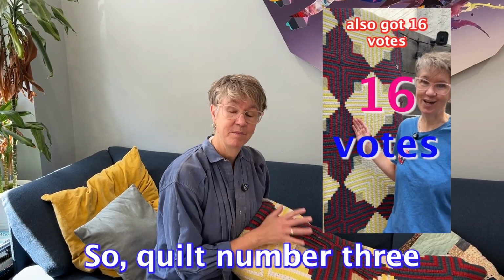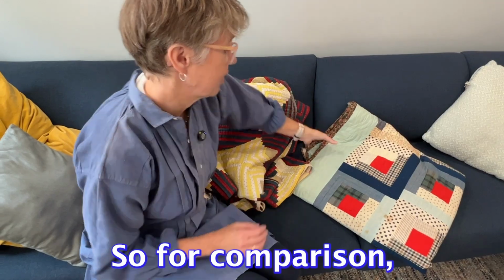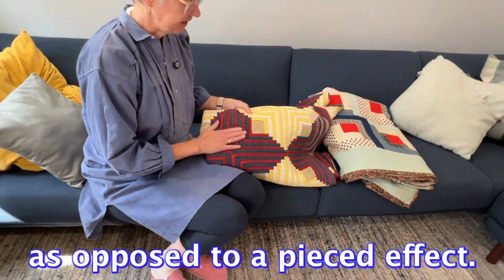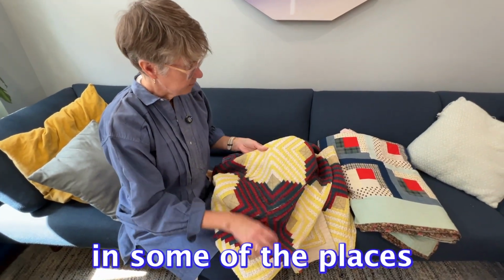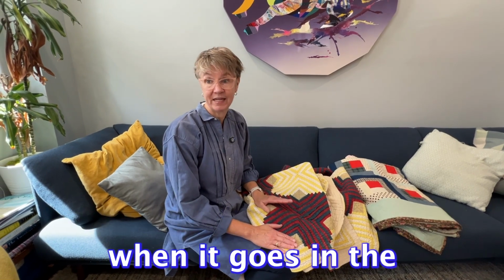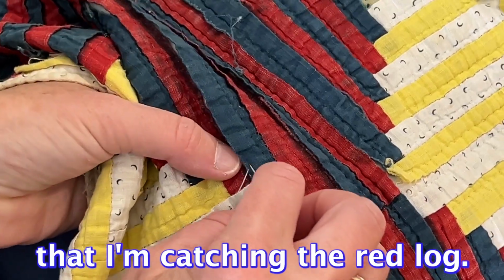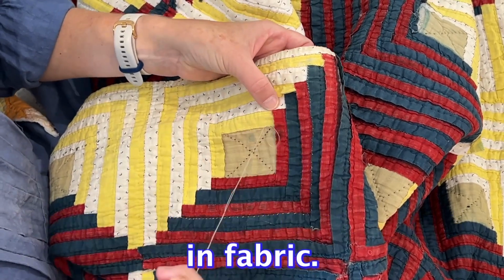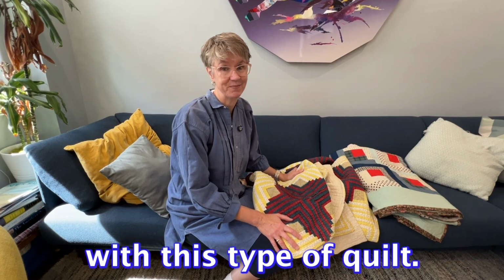Reviving History Making a Jacket from a Vintage Log Cabin Quilt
Join me on this exciting journey as I transform a beautiful yet damaged vintage log cabin quilt into a stunning, wearable jacket. Using sustainable practices and traditional sewing techniques, this project is a testament to the art of upcycling and creative reuse. Watch as I carefully repair, clean, and piece together sections of the quilt, turning it into a unique jacket that preserves history and craftsmanship. Perfect for makers, quilters, and anyone passionate about sustainable fashion, this step-by-step tutorial is sure to inspire your next project.

00:00 – Introduction to the Quilt Coat Project
00:07 – Quilt Selection: Log Cabin Quilt Wins
00:17 – History and Excitement of the Log Cabin Quilt
00:35 – Comparing Contemporary and Vintage Log Cabin Quilts
00:50 – Overview of Log Cabin Quilt Construction
01:35 – Unique Construction of the Vintage Log Cabin Quilt
02:01 – Pleated vs. Pieced Quilt Construction
02:40 – Close-Up: Stitches on the Back of the Quilt
03:30 – Plan for Repairing Loose Pleats
04:00 – Preparing the Quilt for Stitching and Soaking
05:00 – Stitching Logs Together for Repair
06:00 – Cutting Pattern Pieces for the Jacket
06:30 – Final Repairs and Soaking the Quilt Pieces
07:00 – Sneak Peek: Upcoming Steps in the Jacket Creation
07:40 – Call to Action: Subscribe and Follow the Quilt Coat Journey